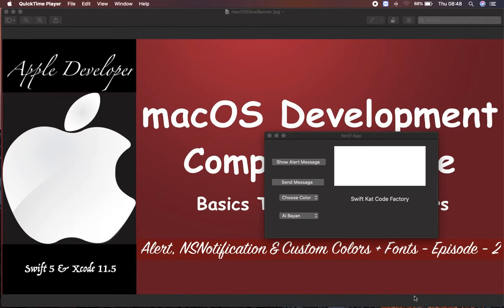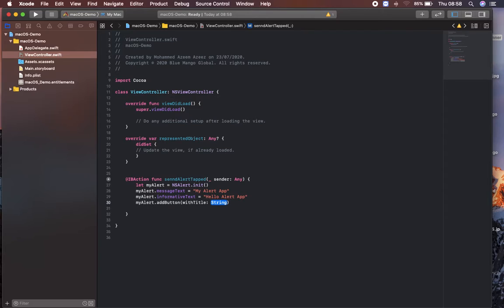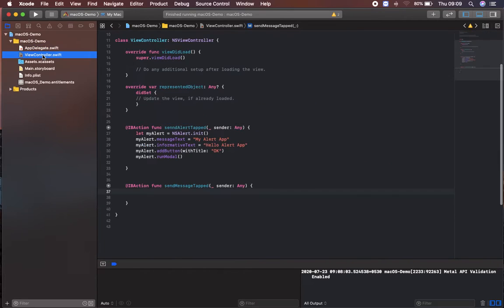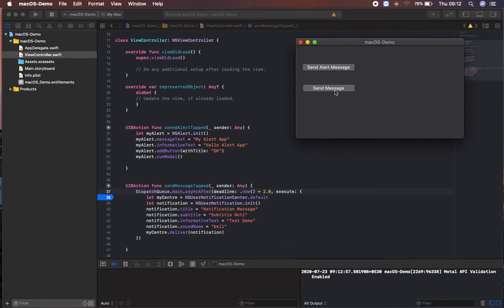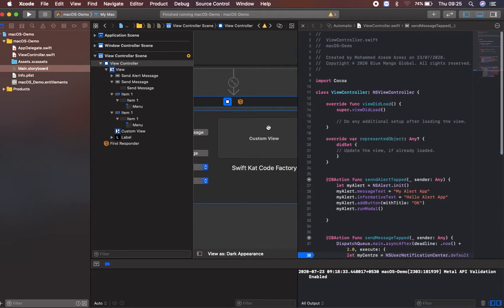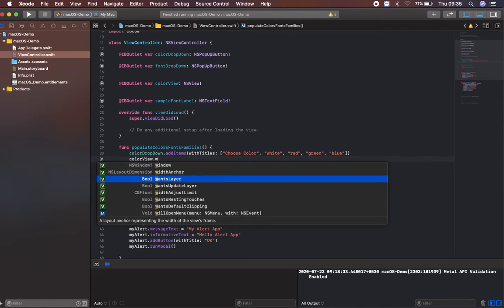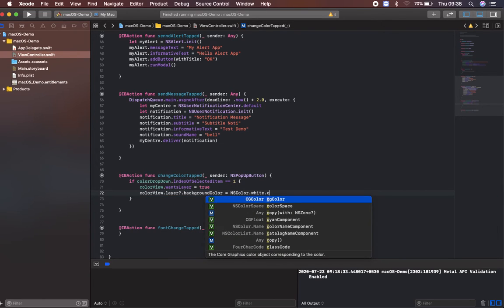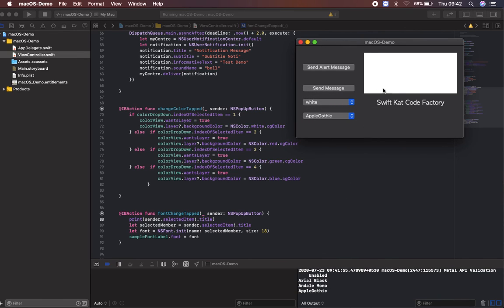macOS Development Complete Course - Alert, NSNotification, Custom Colours & Fonts- Episode-2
This Video tutorial is about  macOS App Development  complete course with Xcode 11.5, Swift 5 language Episode -1. This episode covers basics of Alert message, NSNotification, Custom colours and fonts. This project is latest version in 2020.

👨‍💻 NOTE:- This video is meant for beginners to learn basic concept of macOS App. If I went wrong somewhere, please comment it over to make it clear.

• Download latest Xcode

 Apple Products.